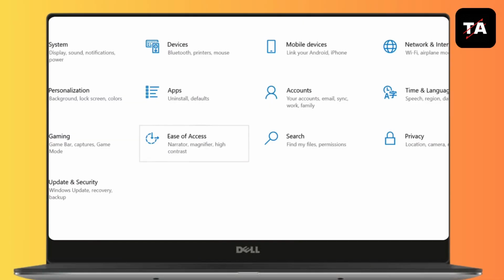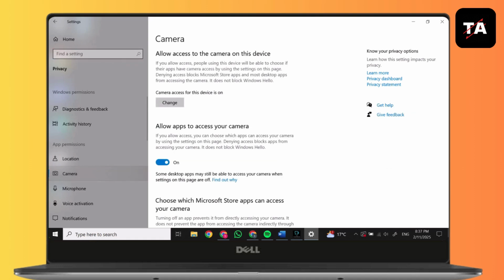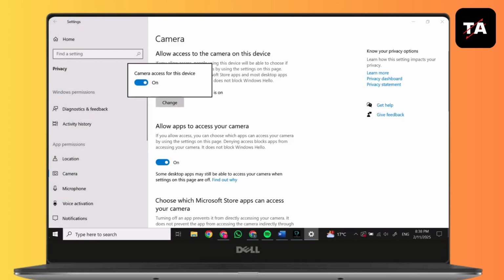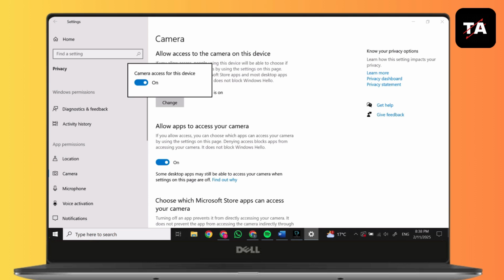How to Fix Camera and Webcam Problems in Windows 7: Two Simple Methods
Welcome to our easy guide on "How to Fix Camera and Webcam Problems in Windows 7"! If you're experiencing issues with your camera or webcam on a Windows 7 PC, this video is for you. We'll show you two simple methods to troubleshoot and resolve common camera problems, whether your webcam isn't working or you're facing display issues. These solutions will help you restore your webcam functionality without hassle.

What You'll Learn:

How to fix camera problems on Windows 7
Simple methods to resolve webcam issues on your PC
How to update or reinstall webcam drivers
Troubleshooting tips for common webcam problems on Windows 7
How to check camera settings in Windows 7
Timestamps:
00:05 How to fix webcam issues on Windows 7
00:25 Method 1: Updating webcam drivers
00:40 Method 2: Adjusting camera settings
00:55 Troubleshooting camera problems on Windows 7